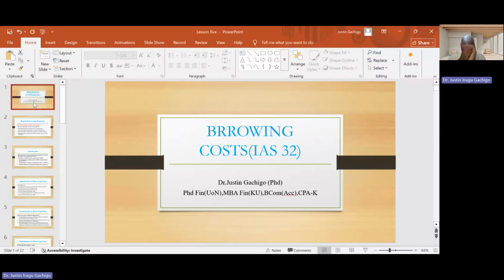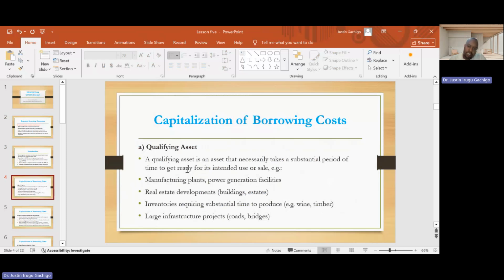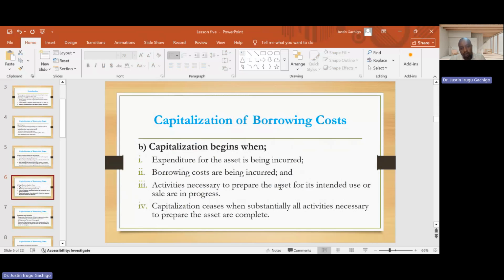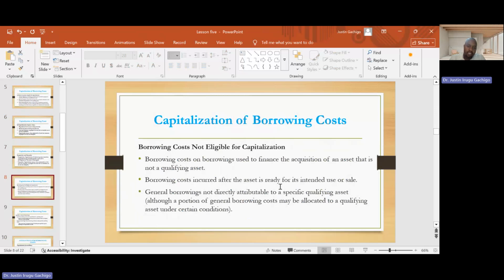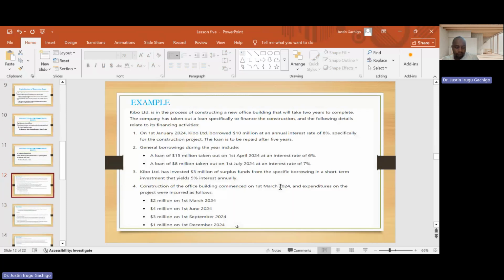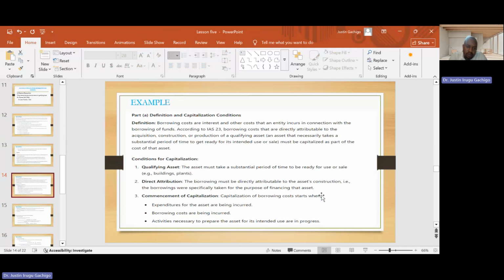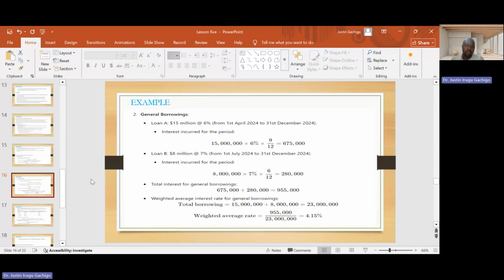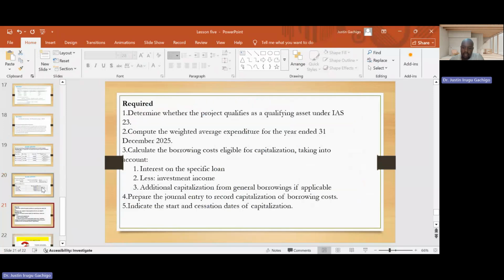BORROWING COST-IAS 23